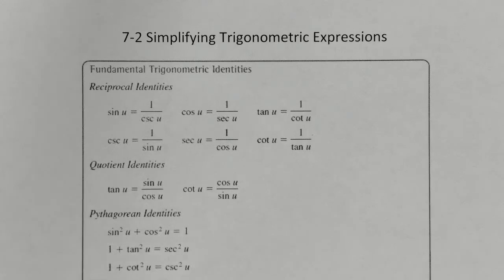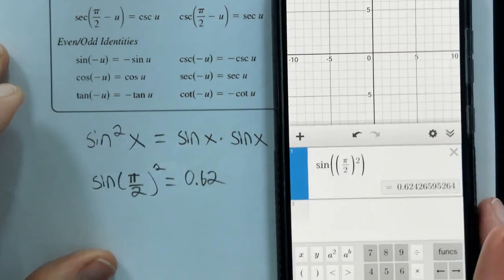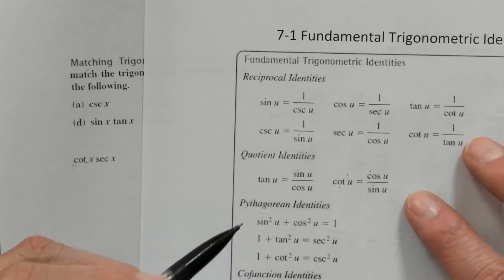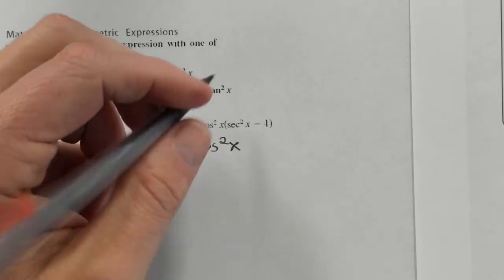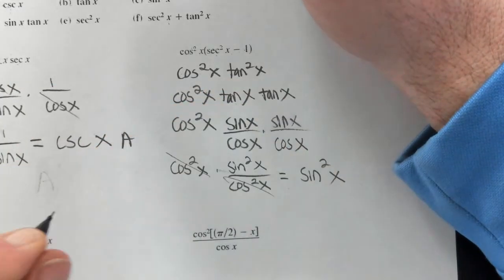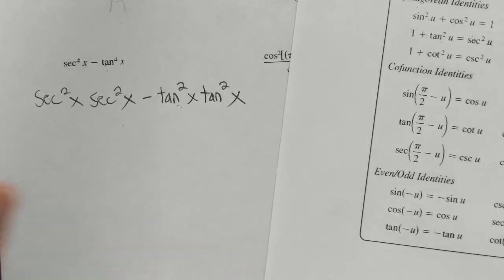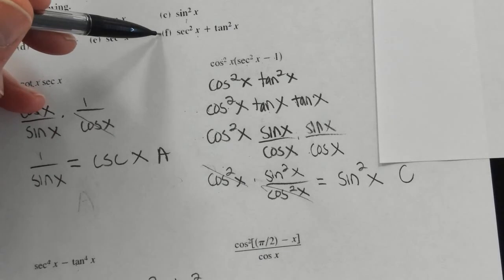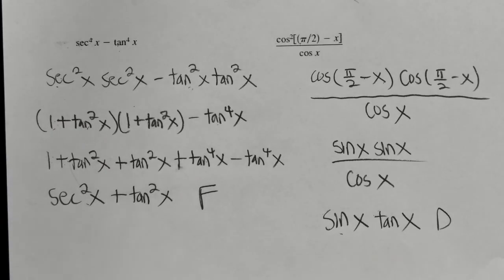Lesson 7-2 Precal